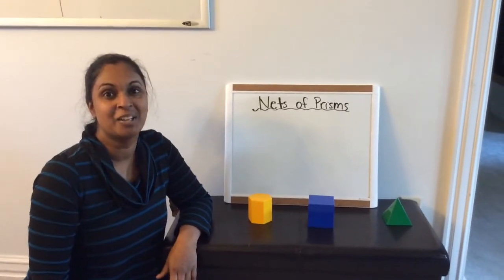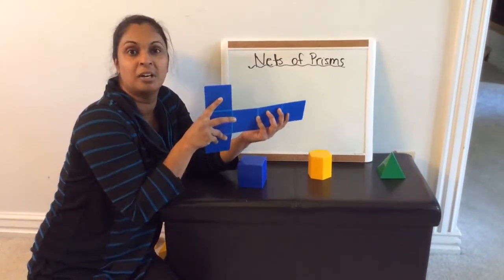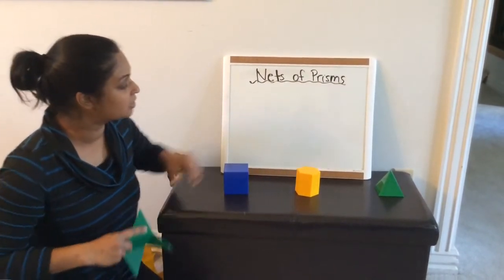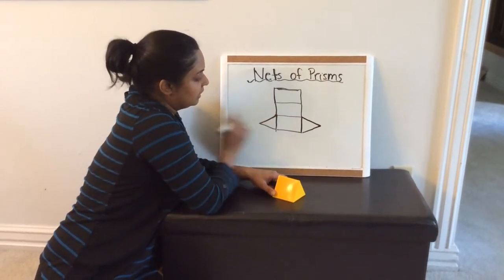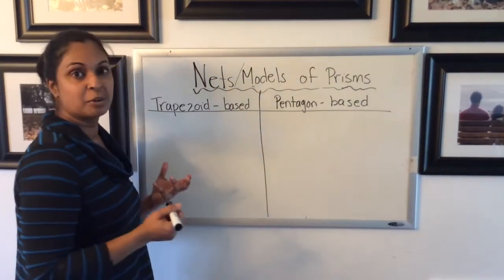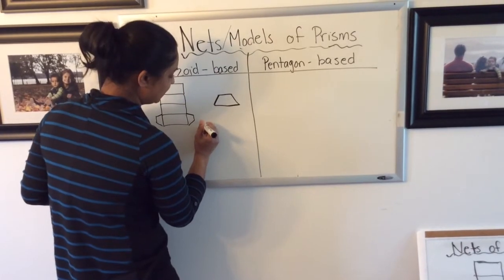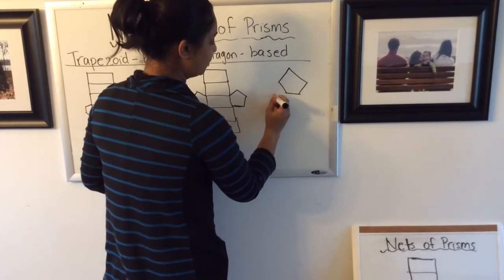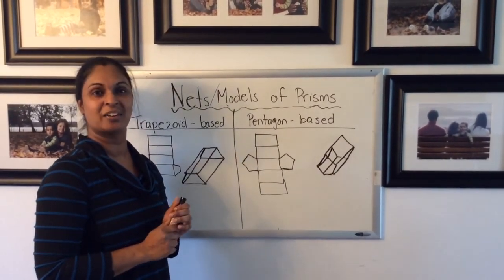Nets of 3D Shapes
Jump Math Workbook